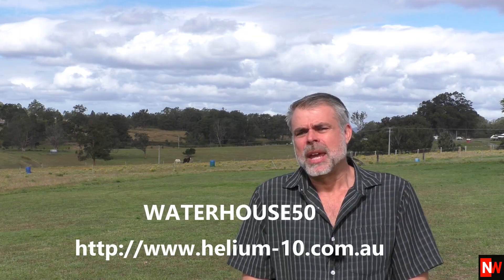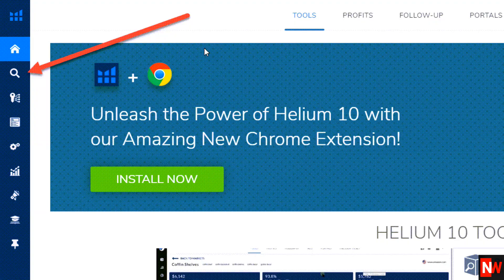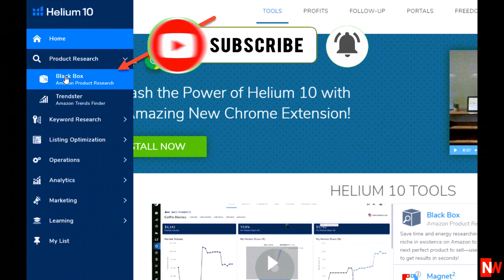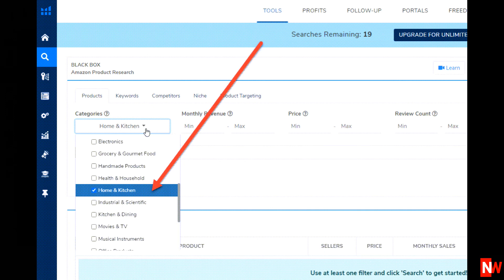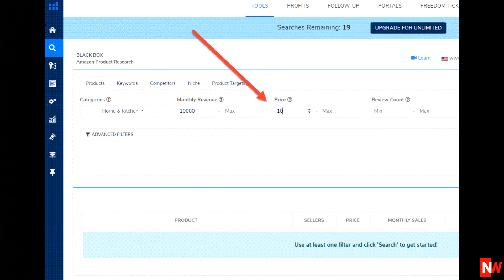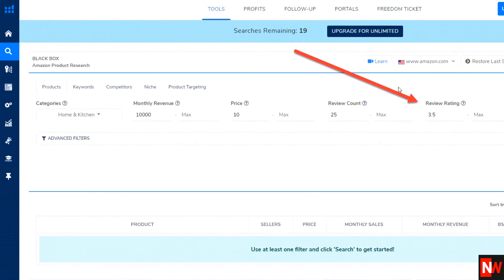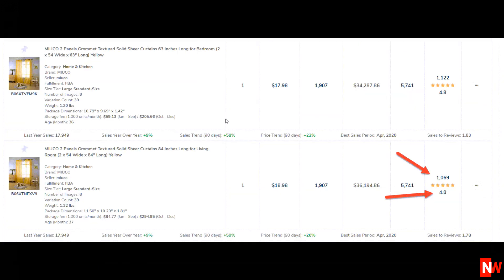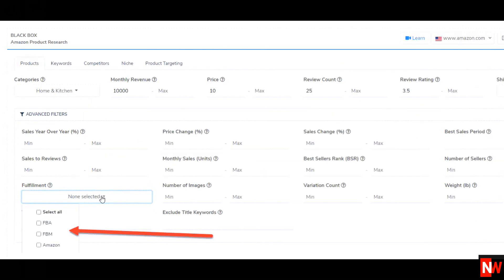Amazon Product Research (Just 5 steps With Helium 10!)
Step By Step - Zero to Seven figures dropshipping using less than $100

In this video, multi-million dollar seller Neil Waterhouse explains how to Amazon product Research step by step with Helium 10)